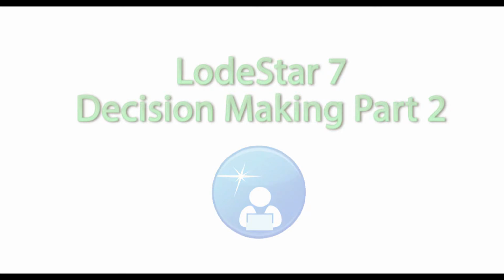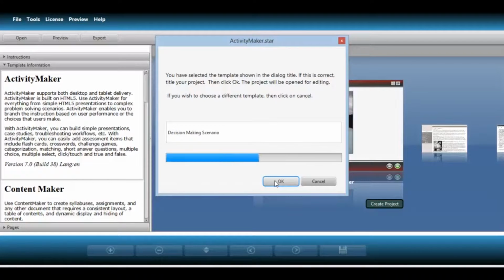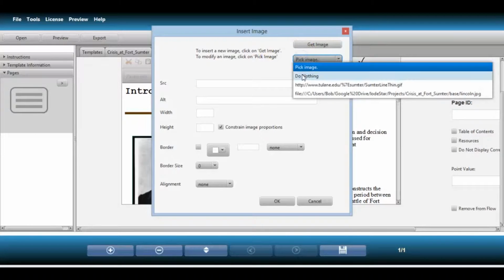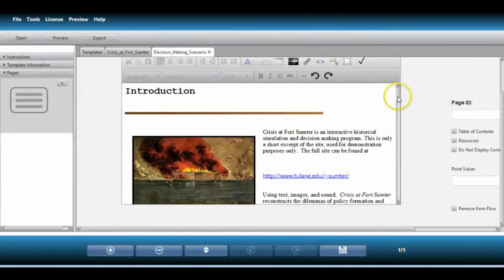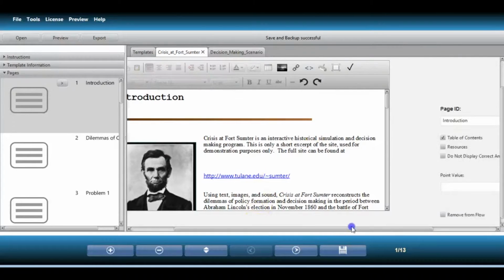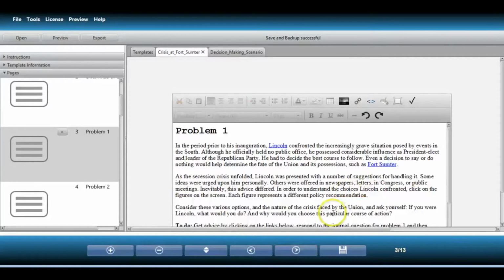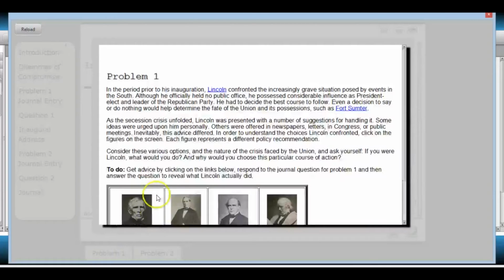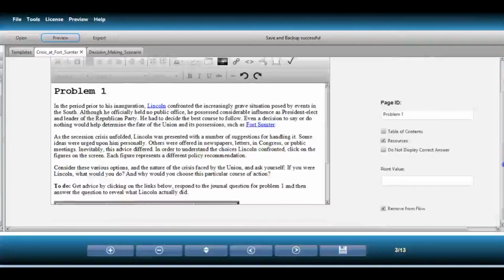Decision Making Scenario Part Two with LodeStar